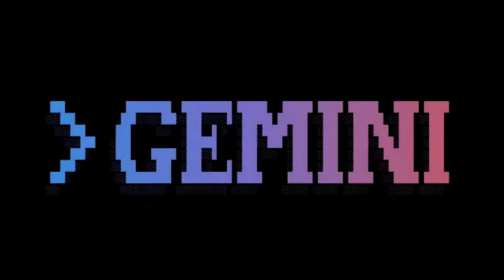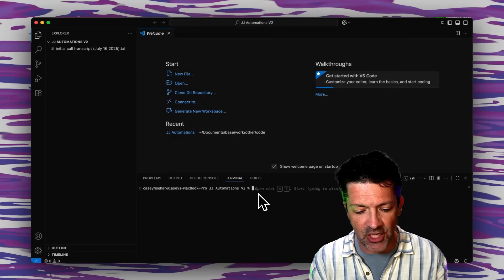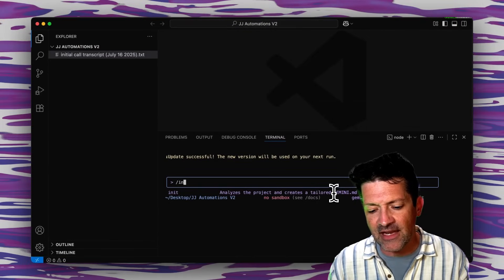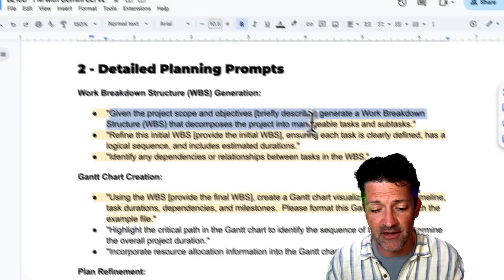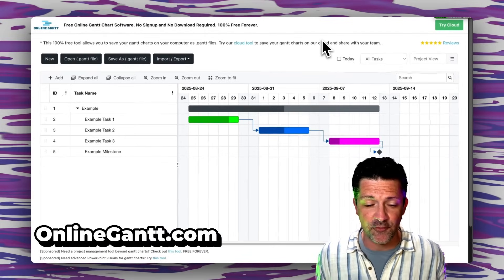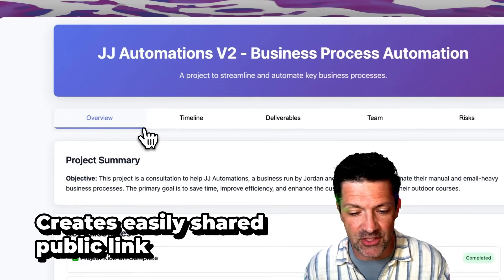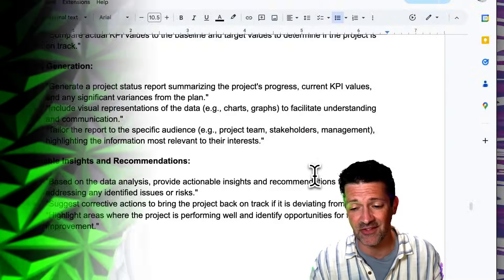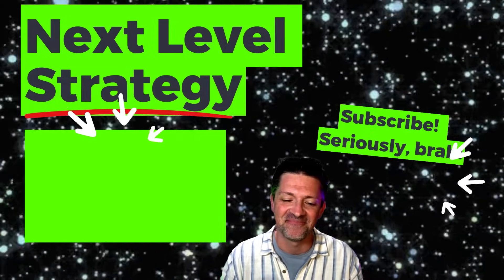Build AI-POWERED Project Management Tools w Gemini CLI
This video details how to use Gemini's Command Line Interface within VS Code to build custom AI project management systems.

Chapters:
00:00 - AI-Powered Project Management
01:49 - The Tools: VS Code & Gemini CLI
02:30 - Initial Setup & Project Analysis
07:05 - Pre-Mortem Prompt for Risk Assessment
08:22 - Creating the Work Breakdown & Gantt Chart
12:26 - Building a Client-Facing Portal
15:02 - Adapting to Project Changes
17:28 - Complete Setup Tutorial

By combining the structure of files with the intelligence of AI, you'll create adaptive tools that evolve with your projects and scale with your ambitions.

This guide covers the following concepts:

Context Engineering: Build persistent, intelligent project knowledge bases where every document, transcript, and plan lives in organized files that grow smarter with each interaction.

Adaptive Planning: Create interactive project plans and Gantt charts that automatically update based on new information, eliminating the static nature of traditional project documentation.

Resource Optimization: Leverage AI-driven analysis to identify bottlenecks and optimize allocation, with tools that understand your entire project context—not just the current conversation.

Automated Documentation: Generate professional project portals, status reports, and stakeholder communications instantly, while maintaining version control and team collaboration capabilities.

Proactive Risk Management: Employ pre-mortem analysis and pattern recognition to identify potential failures before they impact your project, with AI that spots risks you might miss.

This guide goes beyond project management fundamentals by teaching you to build intelligent systems that adapt to your specific needs. You'll create custom AI tools that evolve from simple task trackers to sophisticated project command centers, all while maintaining the flexibility to integrate with your existing workflows. The skills you develop—context engineering, prompt crafting, and systematic documentation—will transform how you approach any complex challenge, not just project management.